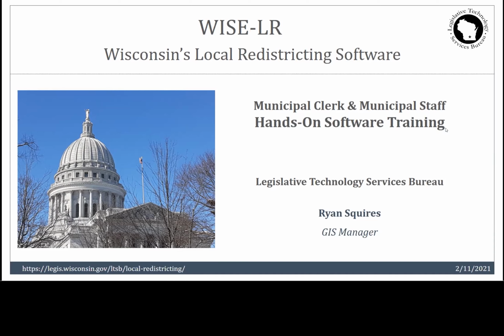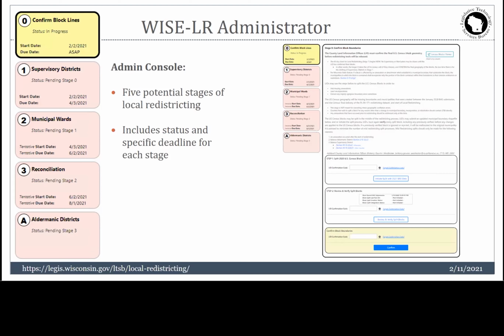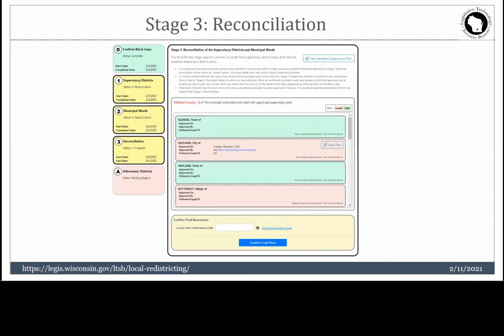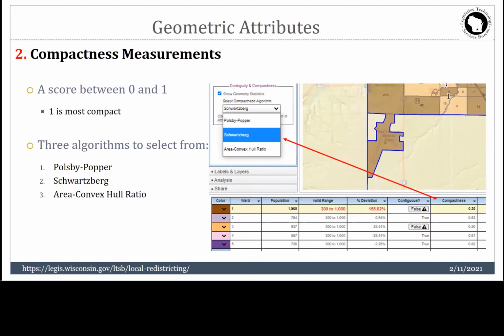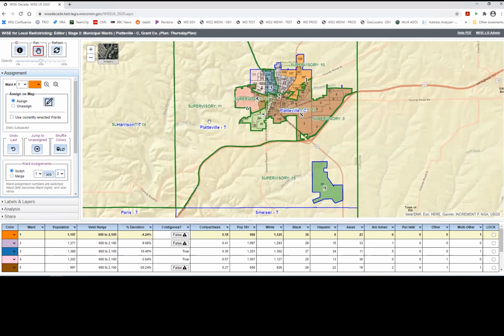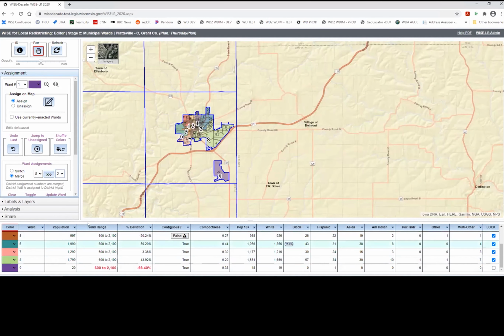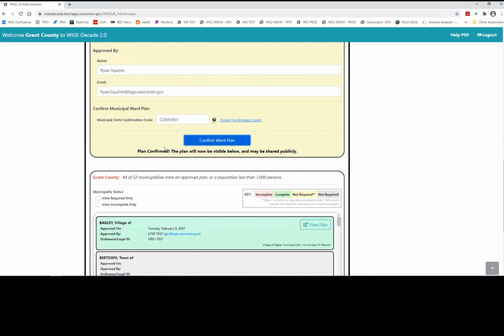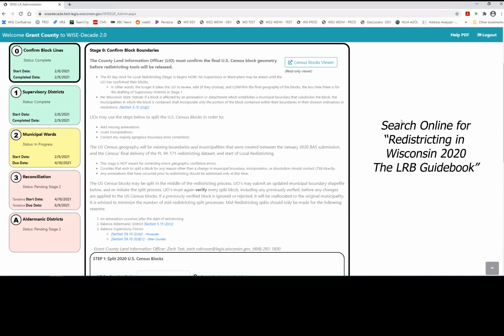2021 WISE-LR Software Training for Municipal Clerks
This hands-on webinar covers the entire breadth of the WISE-LR software, with a focus on Stage 2 - Drawing Municipal Ward Plans. It is geared towards Wisconsin Municipal Clerks.